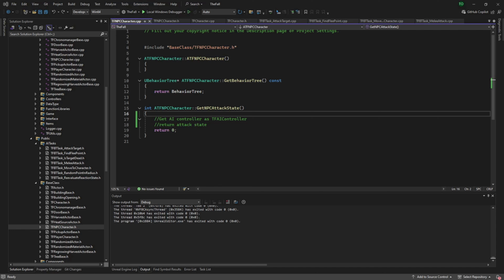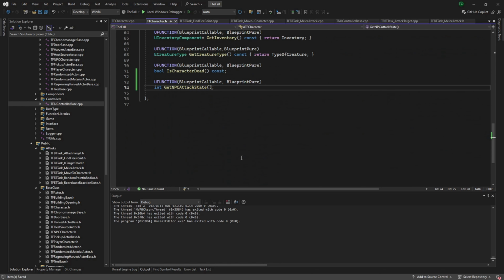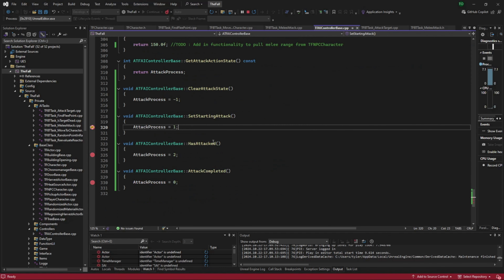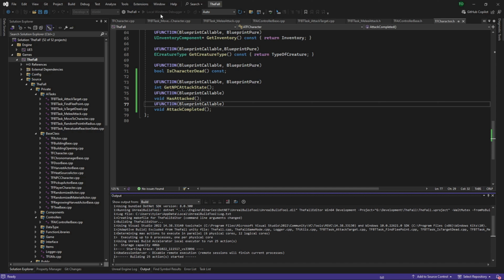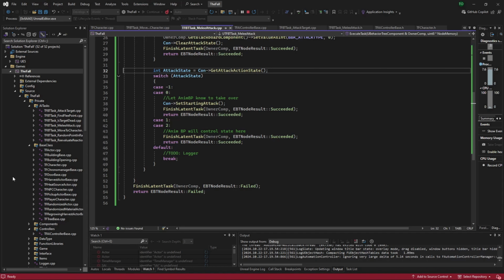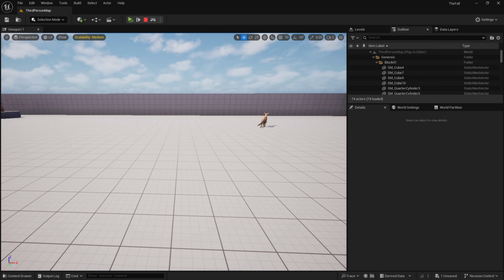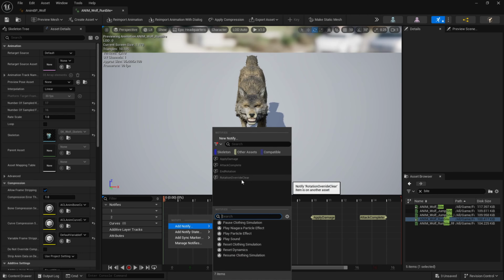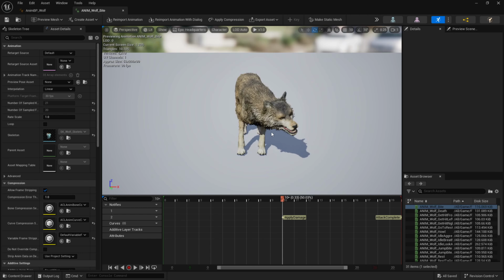UE5 C++ Survival Game EP 81 - Fixing Issue With AnimBP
In this episode, we work around the issue we found where the Anim BP does not have access to character controllers.